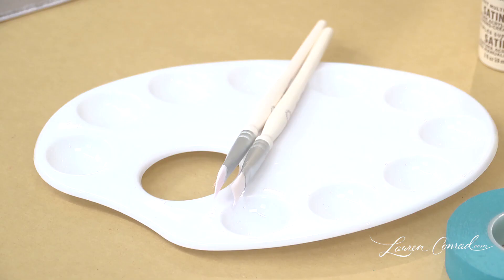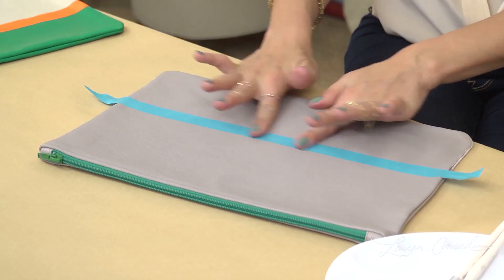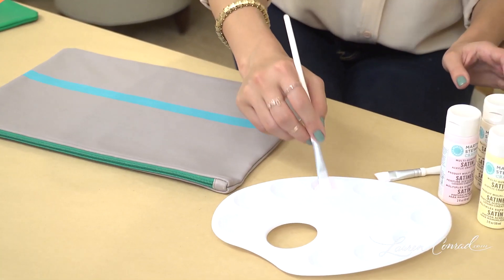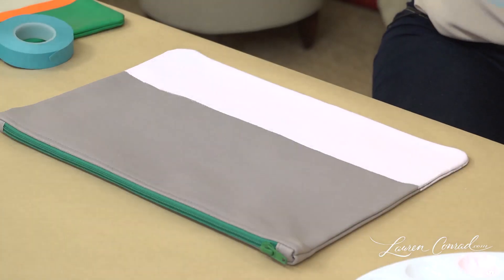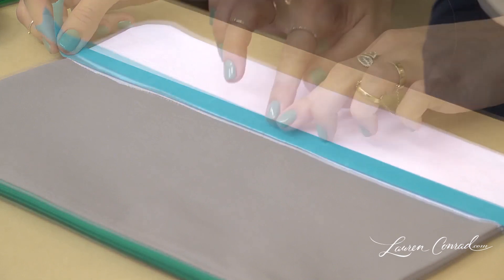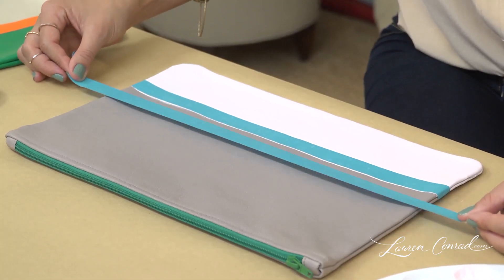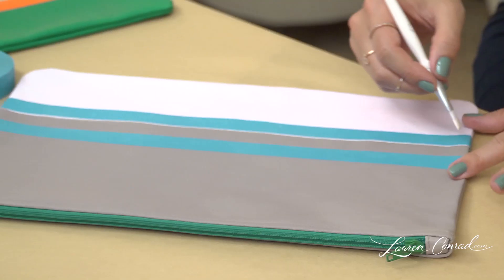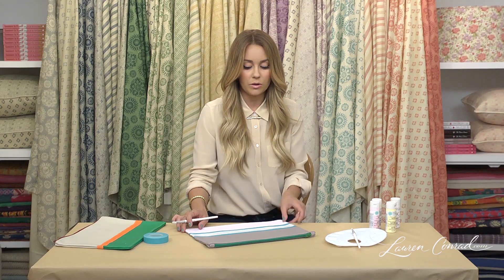Crafty Creations: Revamped Clutch [LaurenConrad.com]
Using only tape and a few coats of paint, here's how you can turn last year's boring old clutch into this season's must-have item. For more Crafty Creations, visit LaurenConrad.com.